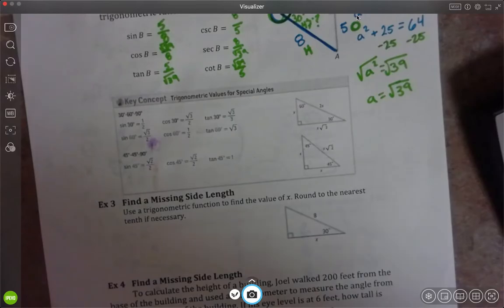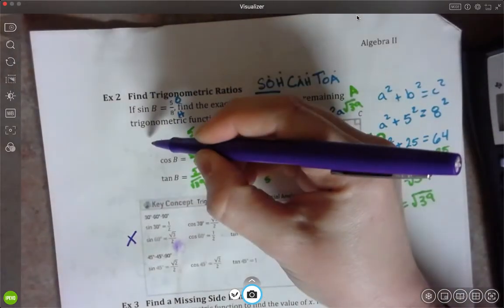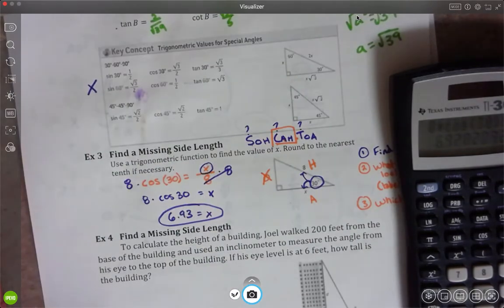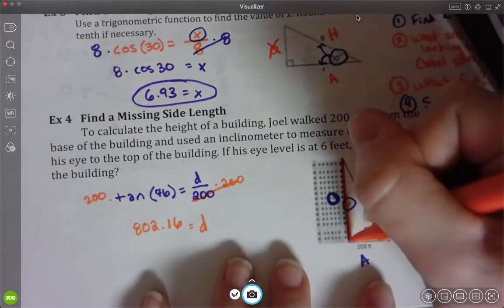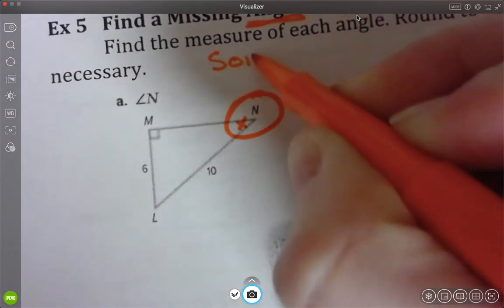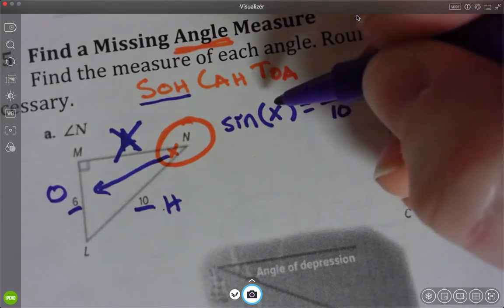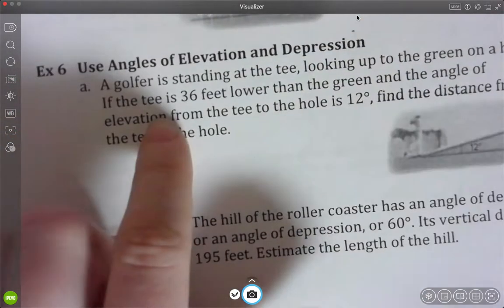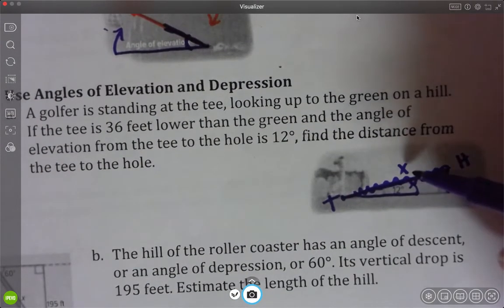ALG II 9 1 PART B